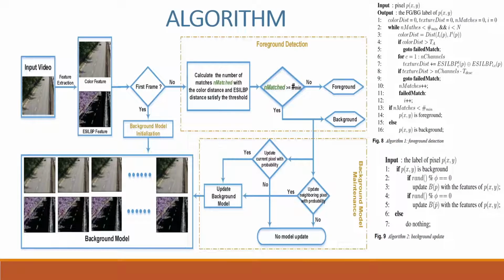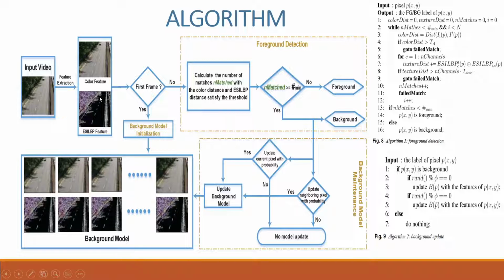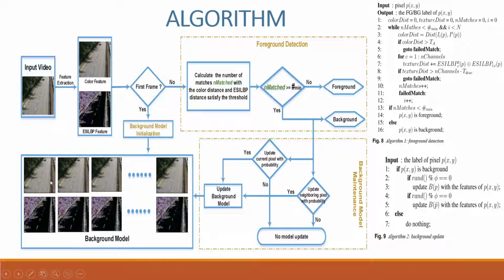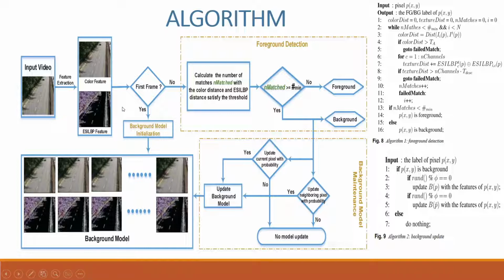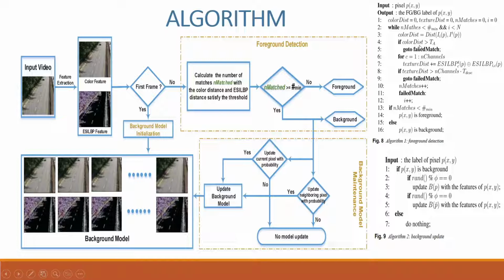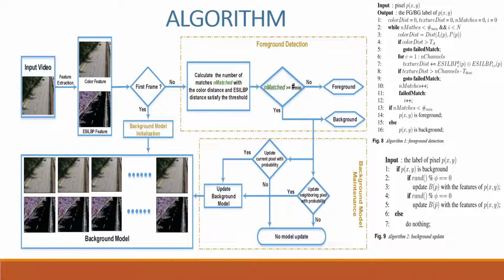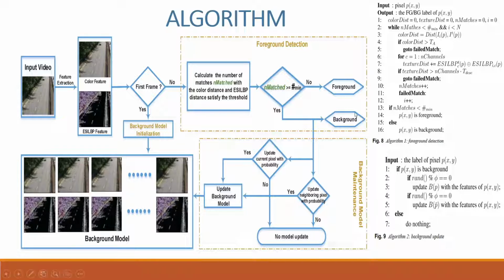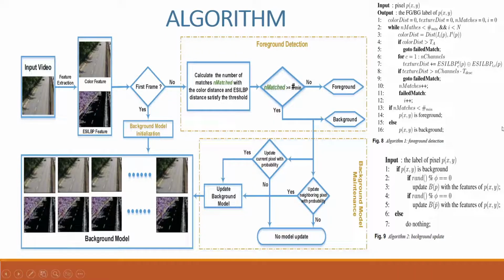DIP Capstone Project (2022-23)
We have implemented a IET paper called the  Extended Scale Invariant Local Binary Pattern For Background Subtraction for our Capstone Project in the subject of Digital Image Processing as part of our Mtech coursework at IIT Kharagpur.